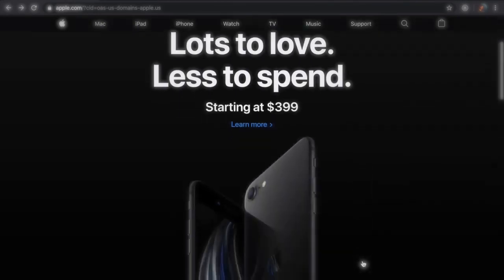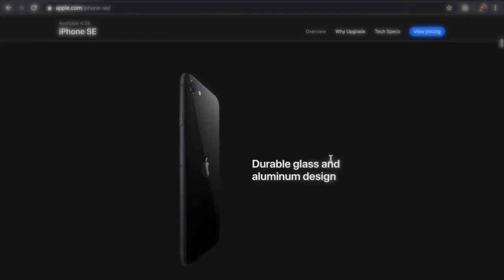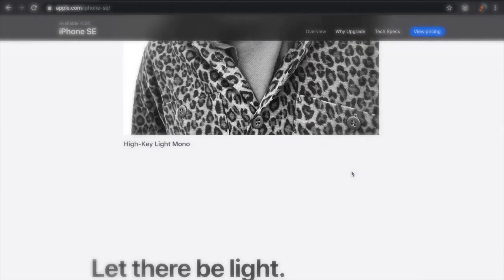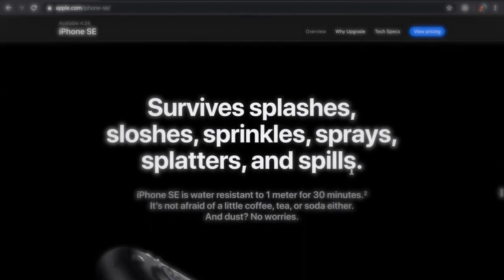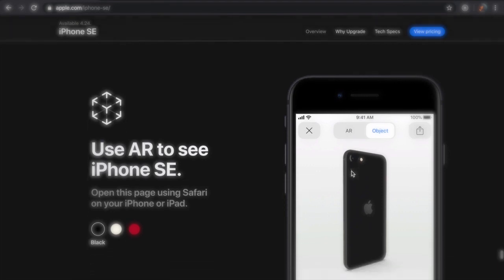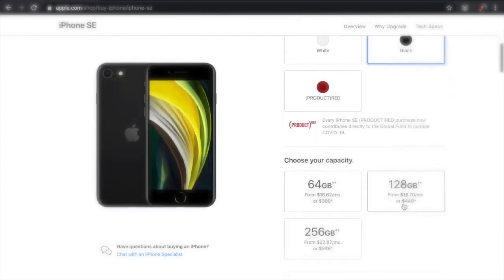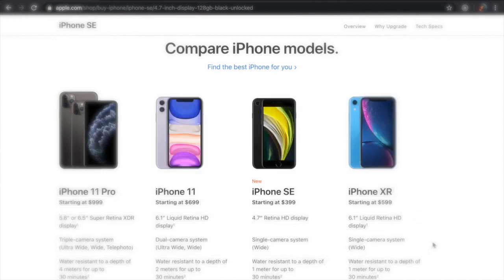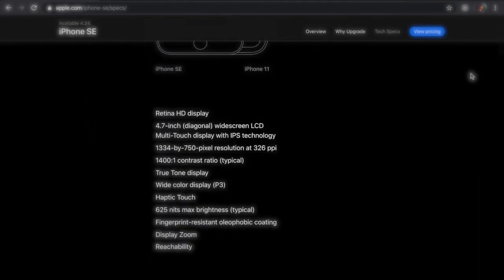The New iPhone SE 2020 Review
Apple has announced a new iPhone SE that it touts as the most affordable iPhone. The iPhone SE (2020) features A13 Bionic, which is marketed as the fastest chip in a smartphone, and the best single-camera system in an iPhone.

Targeted at the lower end of the market, the second-generation iPhone SE features a 4.7-inch Retina HD display and comes with Touch ID for security. The single-camera system offers the benefits of computational photography including Portrait mode and is designed to withstand the elements with dust and water resistance.

iPhone SE is available in black, white and (PRODUCT)RED — and will be available for pre-order in the United States from Friday 17th April starting at $399. They will be available in 64GB, 128GB and 256GB models.

|  🔥TubeBuddy🔥  |
Work Within YouTube to Optimize and Grow your Channel